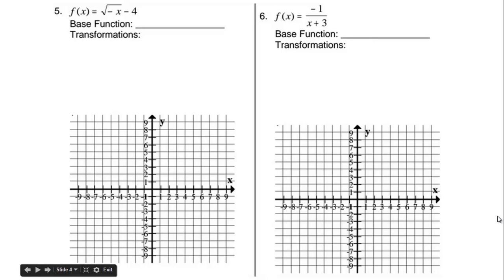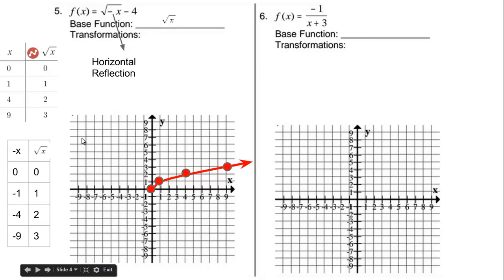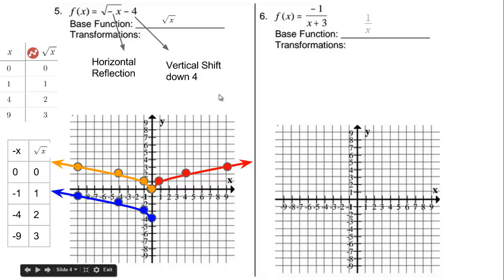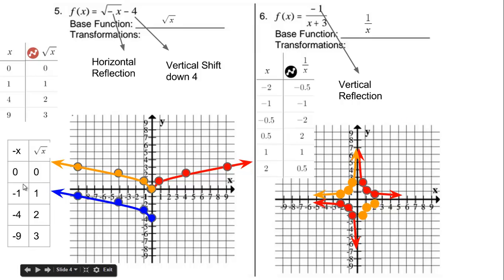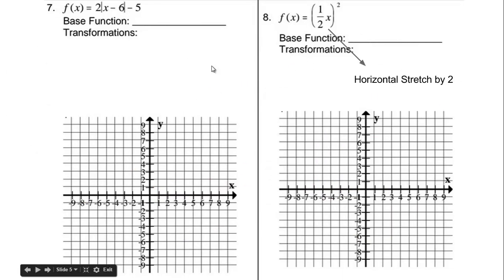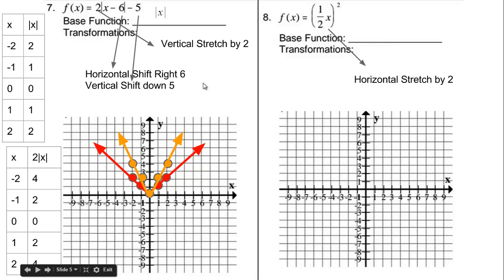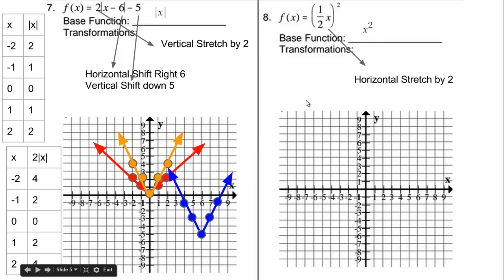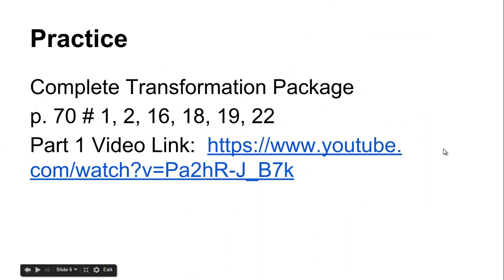1.6 Graphing Functions with Transformations Part 2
1.6 Graphing Functions with Transformations Part 2